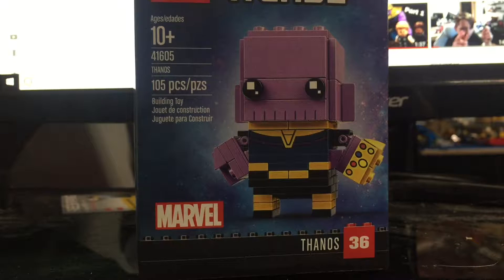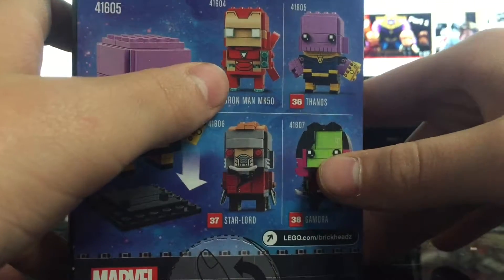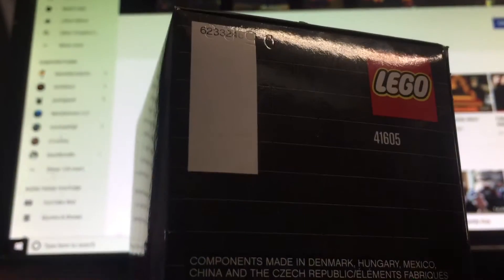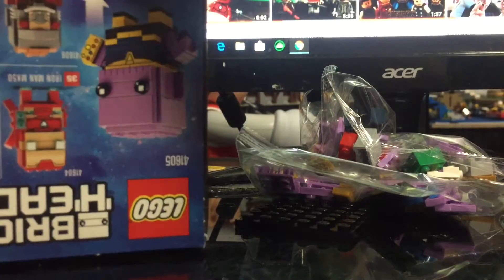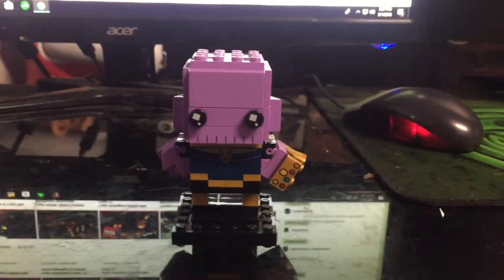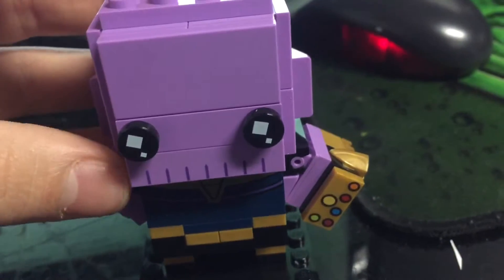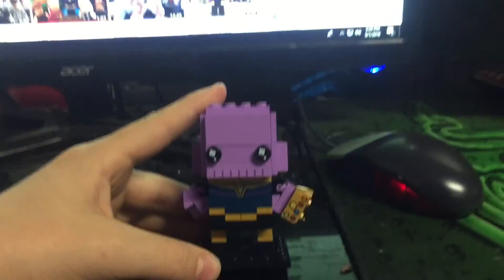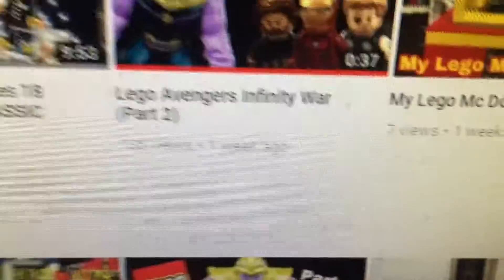LEGO Marvel Brick Headz Thanos Set Review!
Hope You Enjoyed My Lego Thanos Brick Head Build And Review Video!